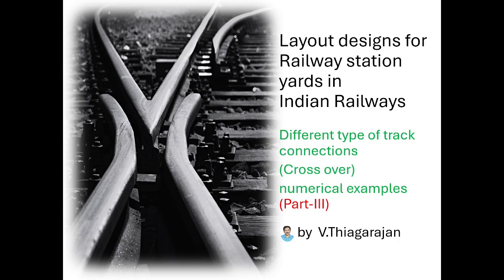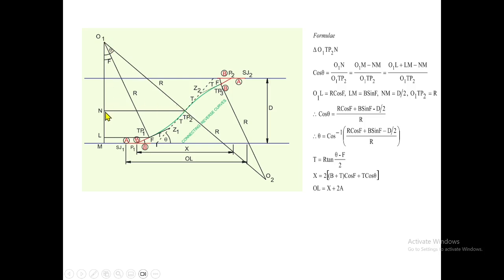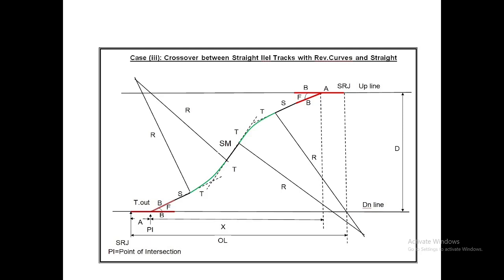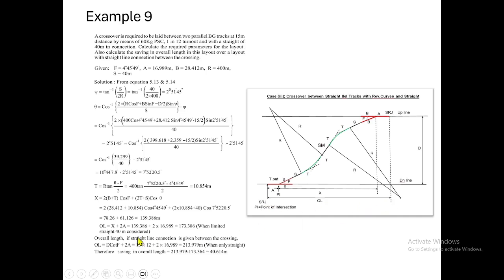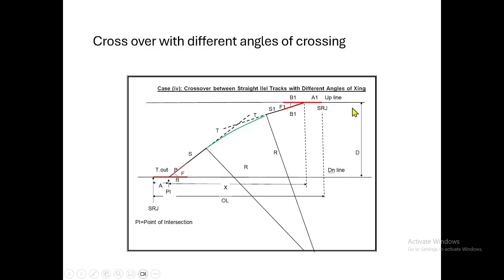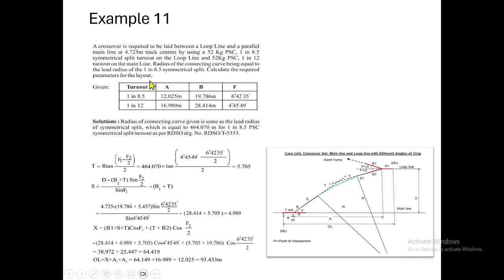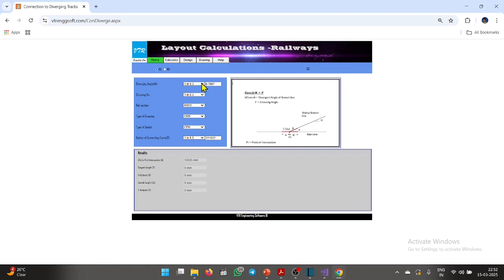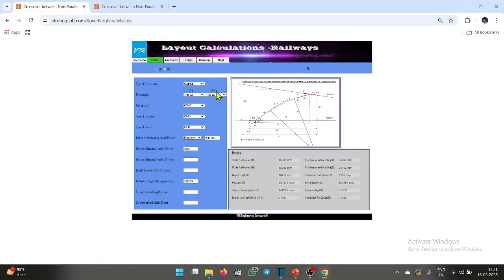Indian Railways–Layout Design (Part -III)-Numerical examples (Crossovers) - V.Thiagarajan,IRSE(Rtd.)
This video explains about the design of Railway station yard layout along with numerical examples followed in Indian Railways.